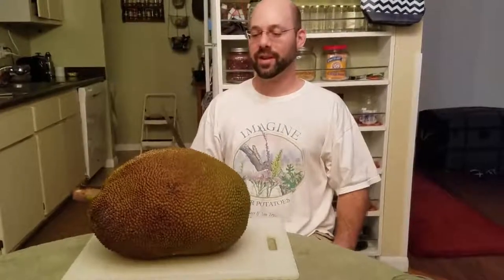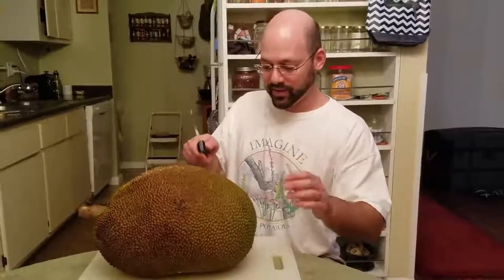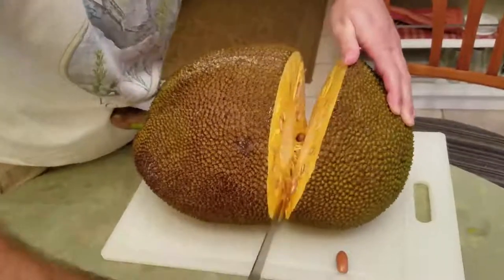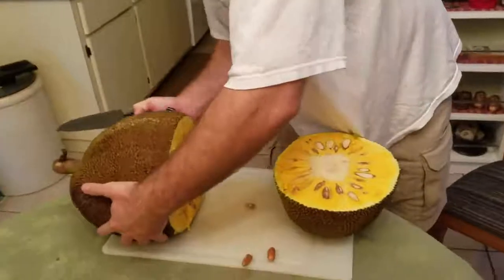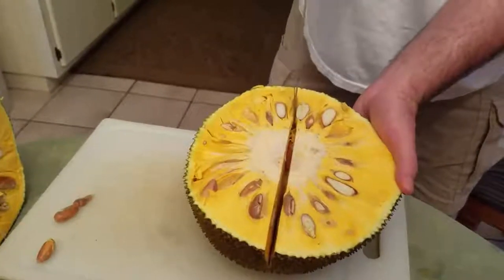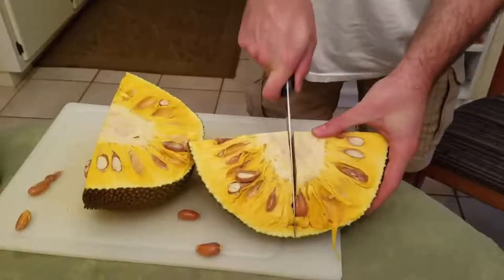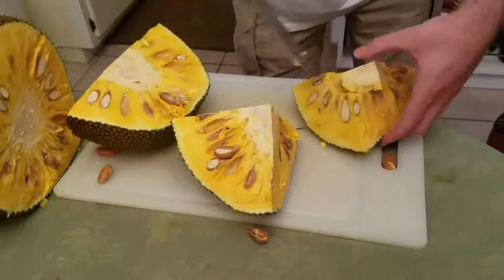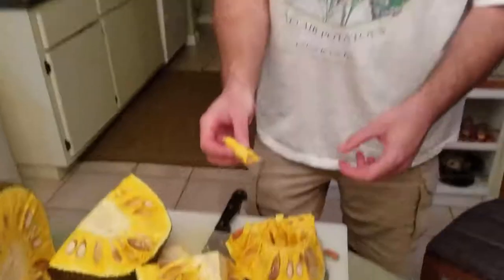Cutting up a Jackfruit